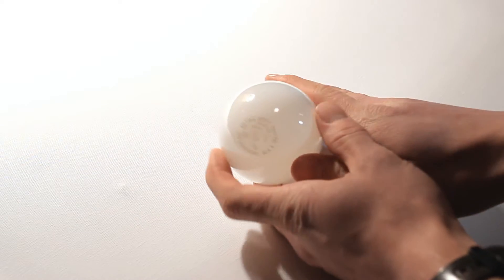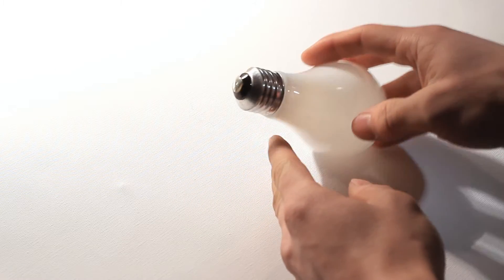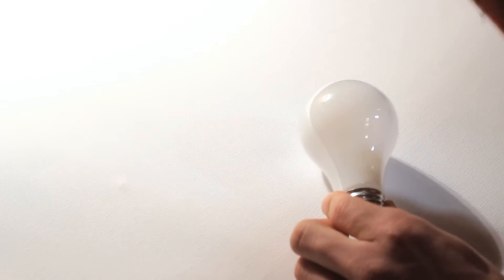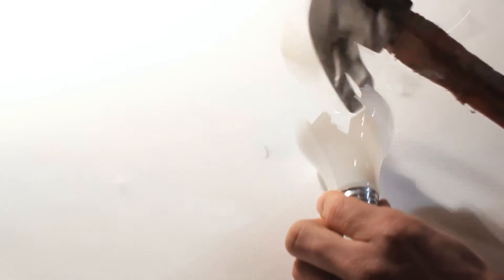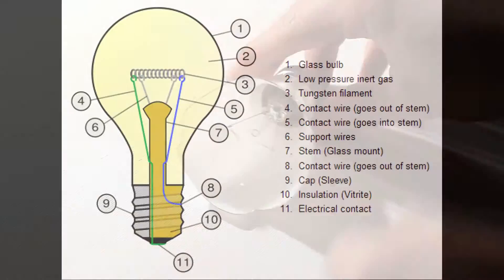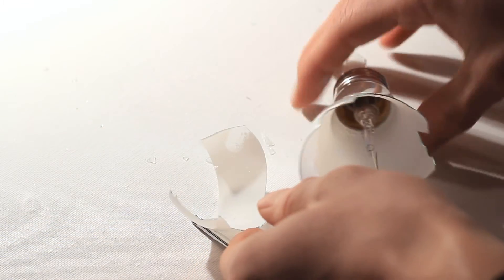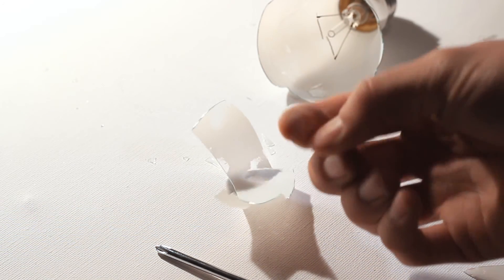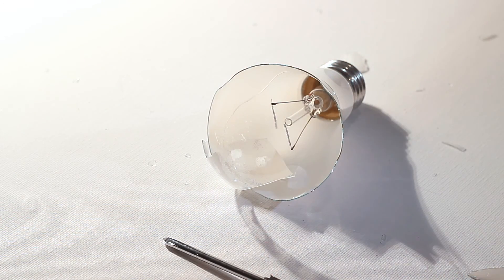For The Dumb People: Episode 11 - What is Tungsten???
Remember those things that boomed in the 50's? That's right, incandescent light bulbs. In this episode of FTDP, Cole explains what Tungsten is and what it is used for. Yeah mainly light bulbs.